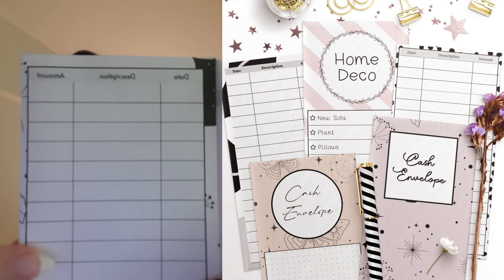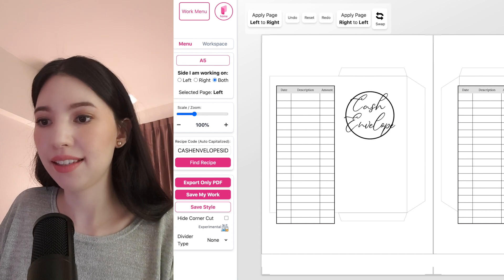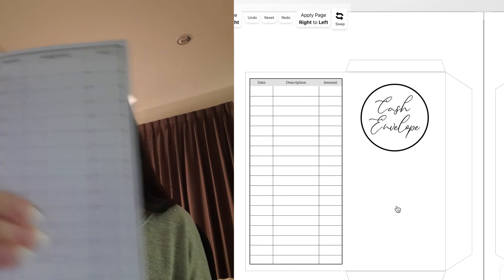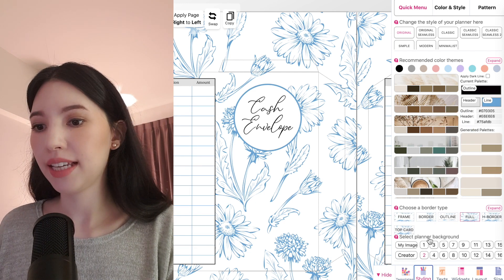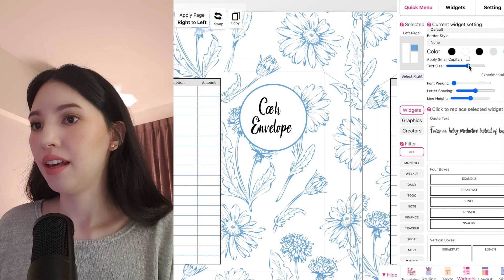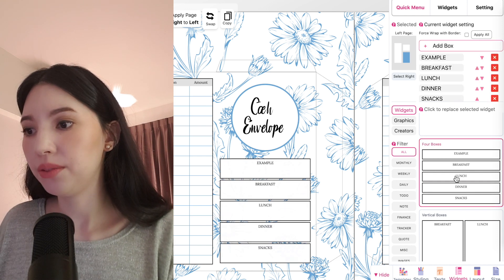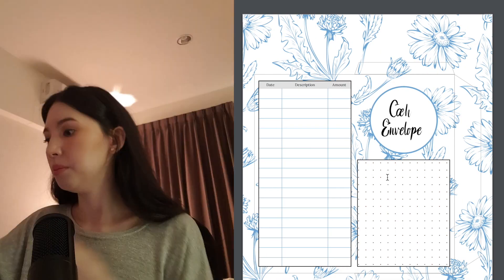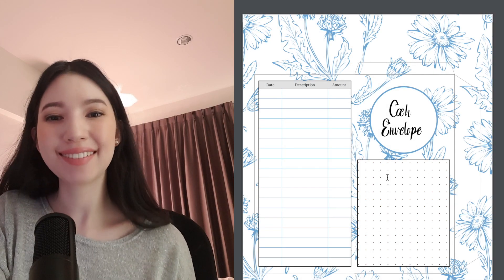How to make your own Cash Envelopes on Planify Pro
Here is a video on how to create Cash Envelopes on Planify Pro